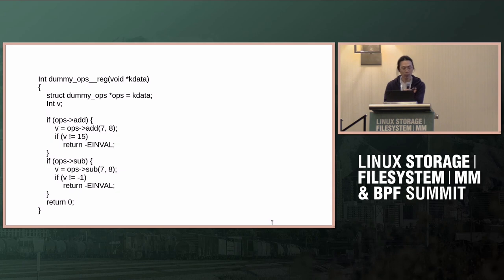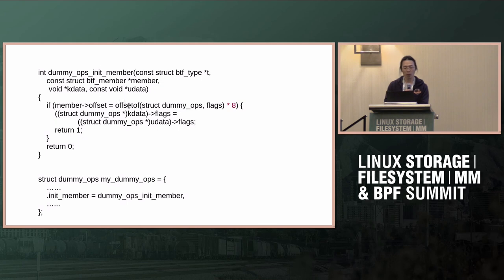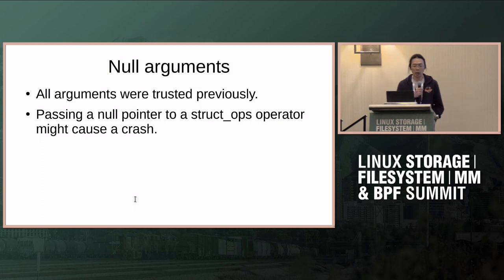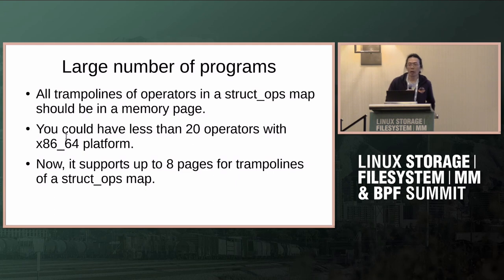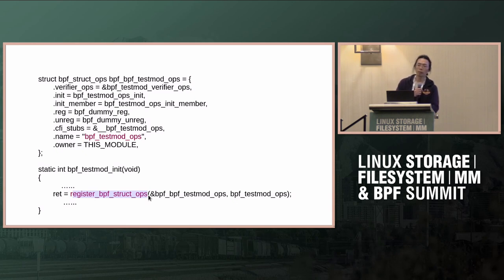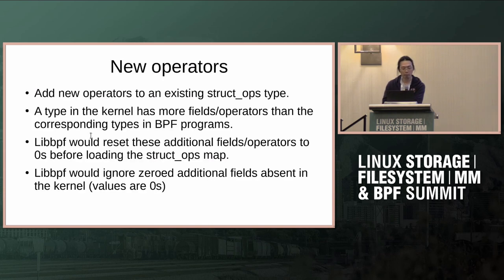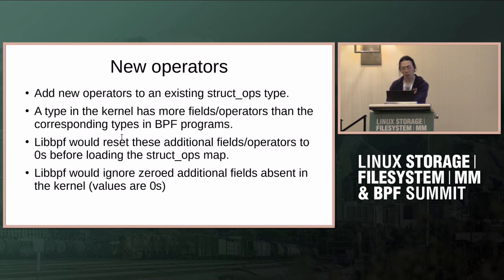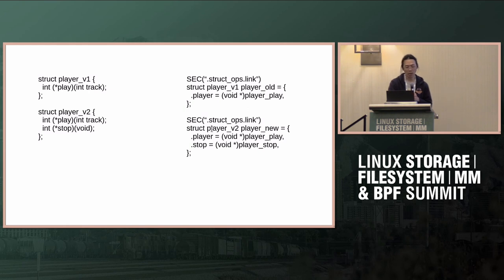BPF struct_ops & sched_ext (Kui-Feng Lee)